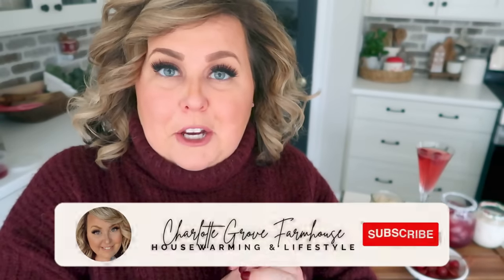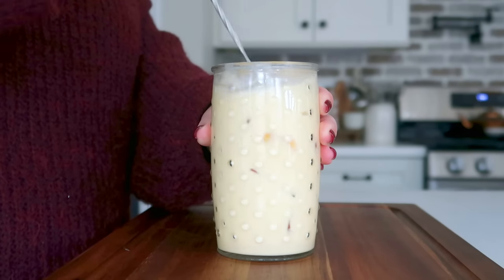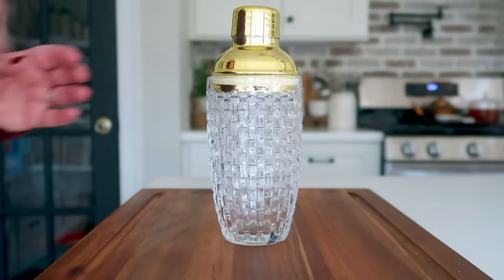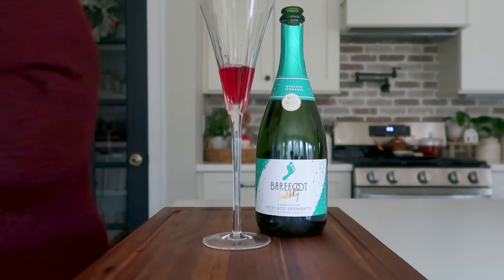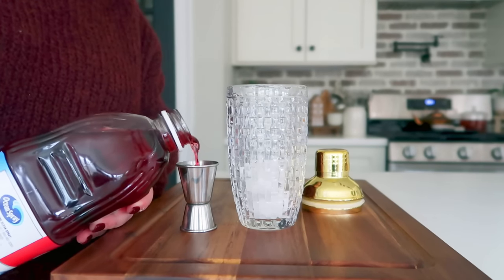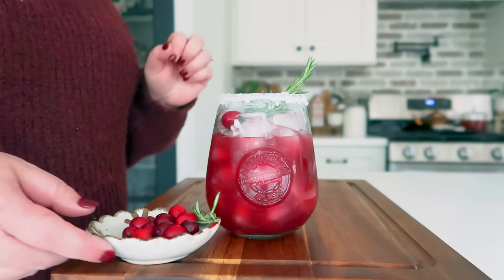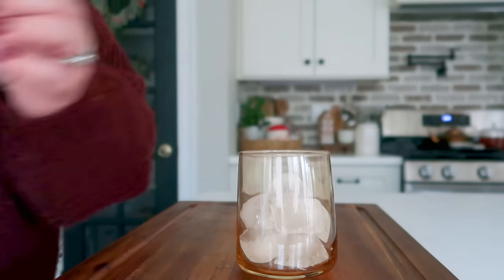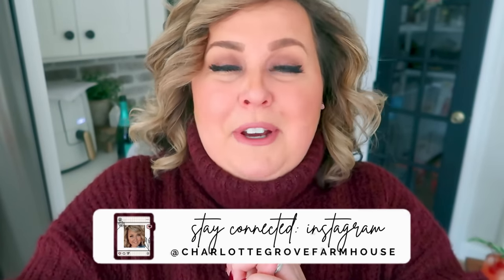2022 HOLIDAY COCKTAIL RECIPES // COOK WITH ME // CHRISTMAS COCKTAILS // CHARLOTTE GROVE FARMHOUSE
Hello, sweet friends and welcome to another FUN Christmas cook with me video. In today's video, we are making 5 fun holiday cocktails to warm up any Christmas or New Year's Eve!! ENJOY!! XO - Tiffany

// COCKTAIL SHAKER //

// AMARETTO EGG NOG //
8 oz egg nog
1 oz Amaretto
Ice

// CHRISTMAS MIMOSA //
1 oz Cran-raspberry juice
1 oz Grapefruit juice
Champagne
Raspberry garnish

// CHRISTMAS MARGARITA //
2 oz cranberry juice
2 oz pomegranate juice
2 oz silver tequila
1 oz triple sec
1/2 oz lime juice
Sugar your rim!